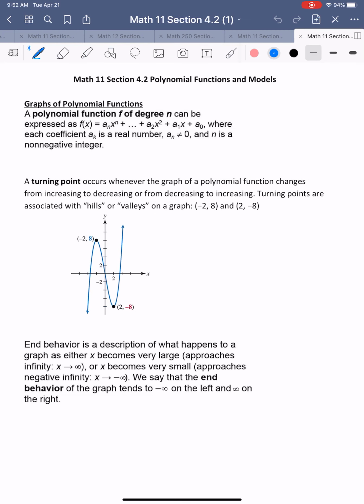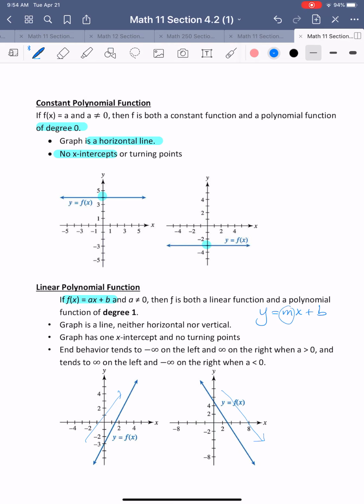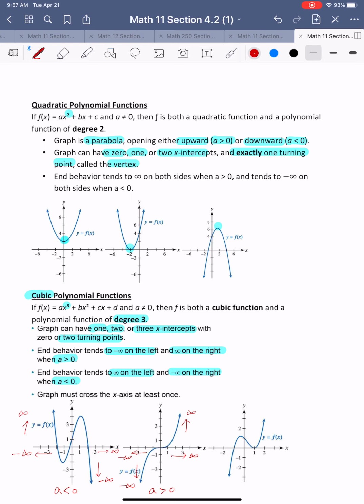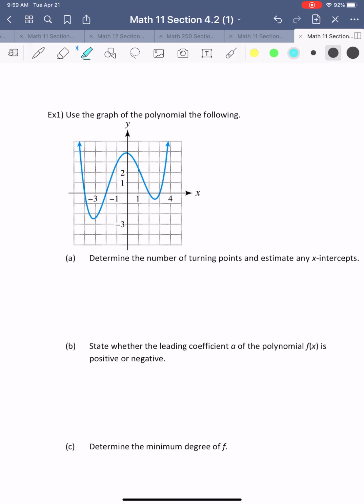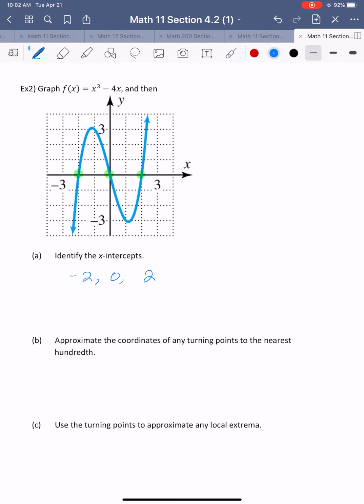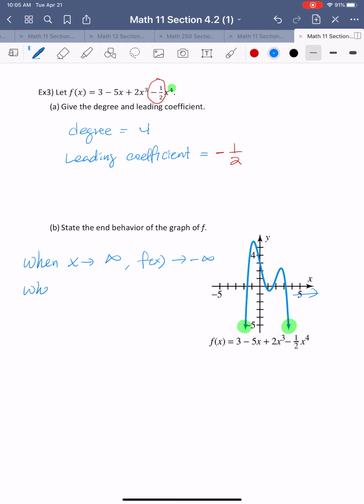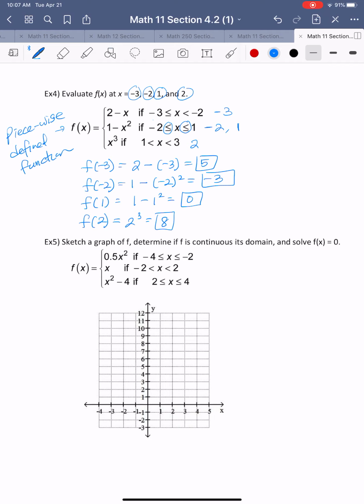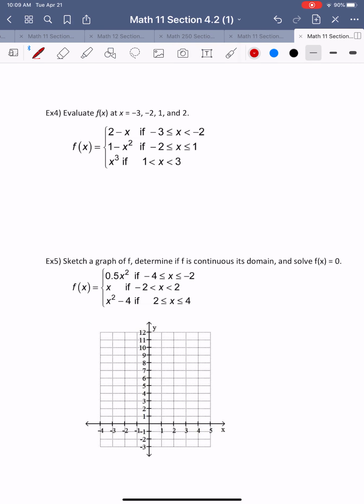Math 11 Section 4 2 Video Lecture